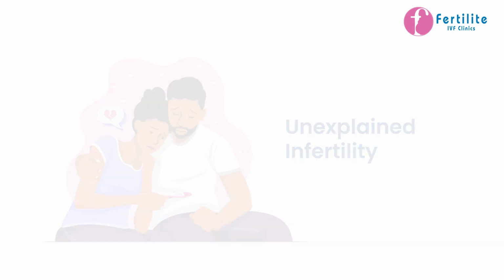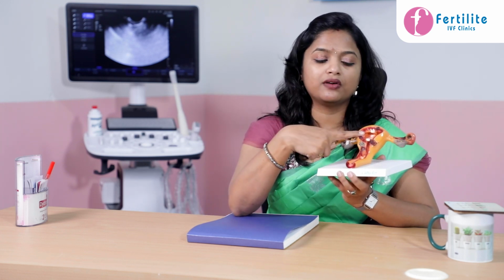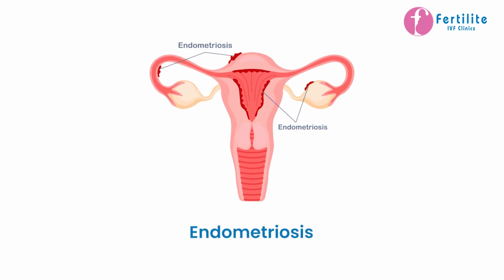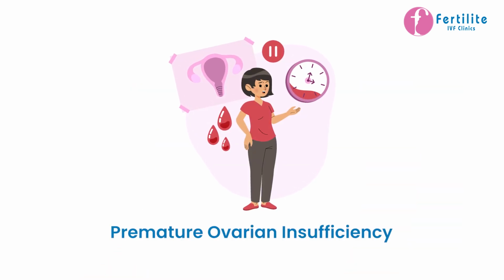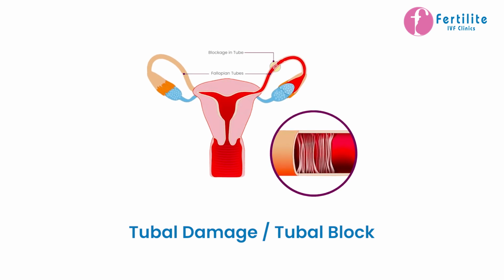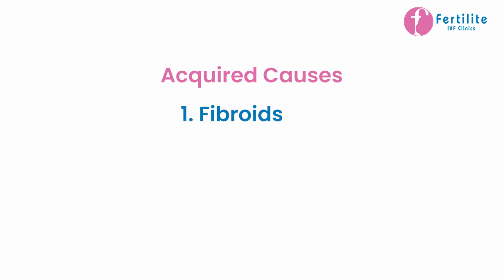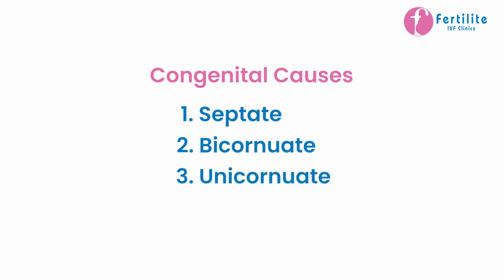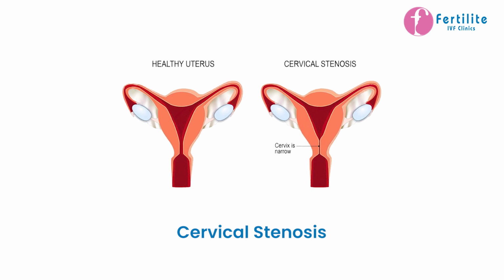🚺 Causes of Infertility in Women 🚺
Infertility can be caused by various factors, including:

Age
Hormonal imbalances
Ovulation disorders
Uterine or cervical abnormalities
Fallopian tube damage or blockage
Endometriosis
Pelvic adhesions
Polycystic ovary syndrome (PCOS)
Cancer and its treatment
Lifestyle factors (smoking, excessive alcohol consumption, obesity)
It's essential to consult with a healthcare professional for personalized advice and treatment options. 💬